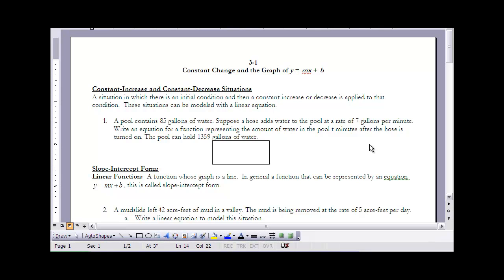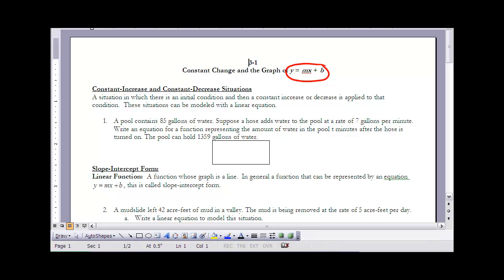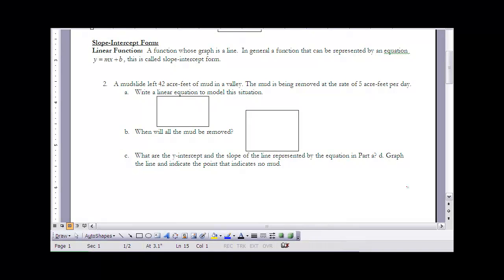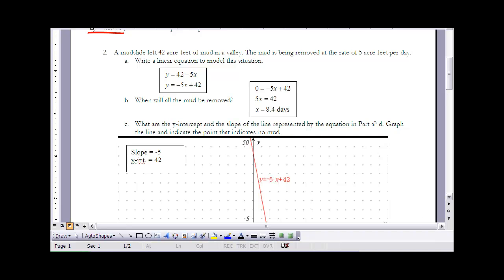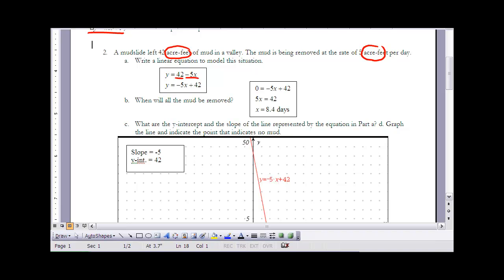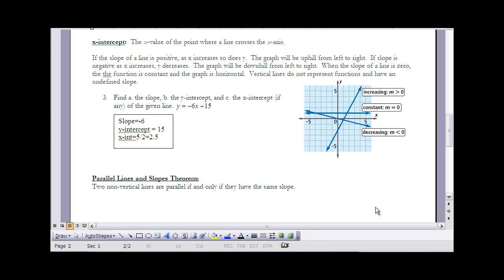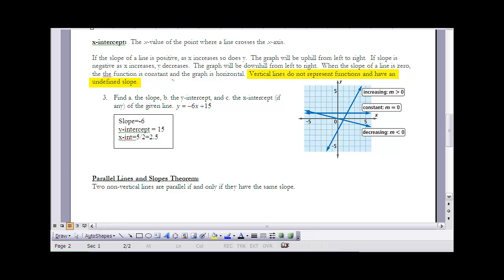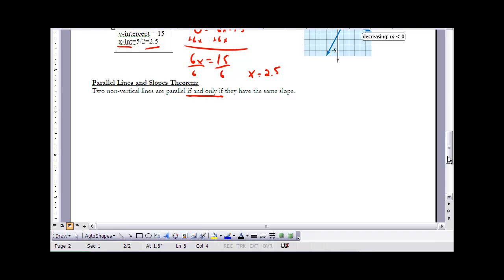Advanced Algebra 3-1